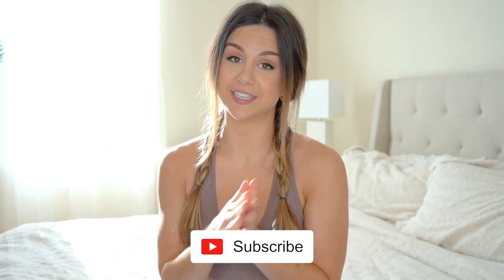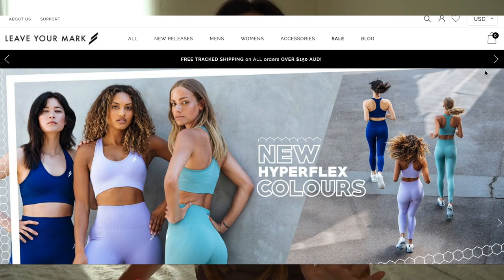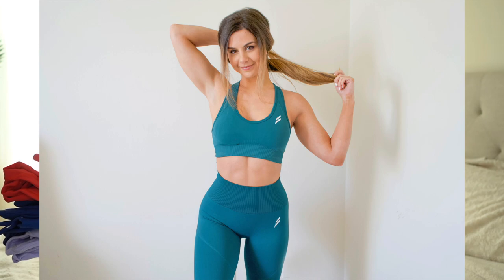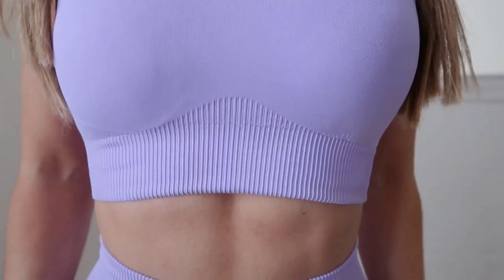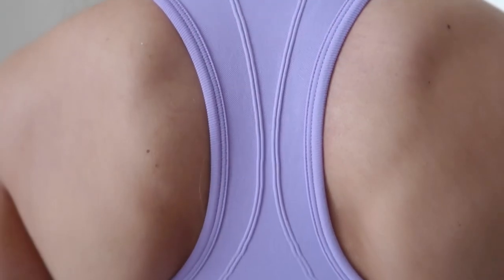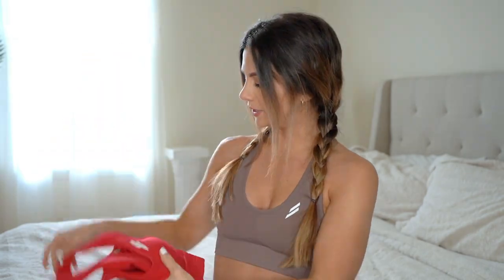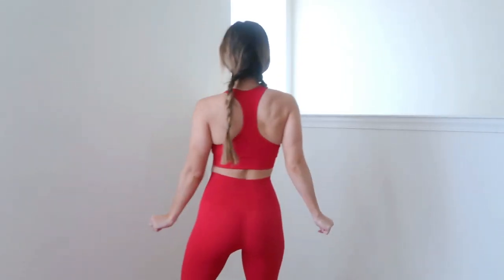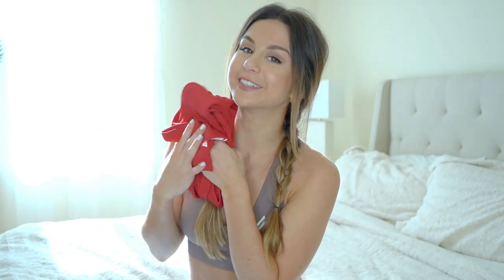DO YOU EVEN HYPERFLEX SEAMLESS TRY-ON REVIEW + NEW COLORS! ASHLEY GAITA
Hey guys!! I'm super excited because Do You Even just released FOUR new colors to their Hyperflex Seamless collection! In this video I'll  be doing a full review and try-on of this collection, hope you enjoy! xo

*MY MEASUREMENTS*
Height: 5' 3"
Bust: 31"
Waist: 25"
Hips: 37"

ABS WITH ASH EP. 2 WHAT I EAT IN A DAY FOR ABS

♡ MY FILMING EQUIPMENT:
Filming with Sony a7 III